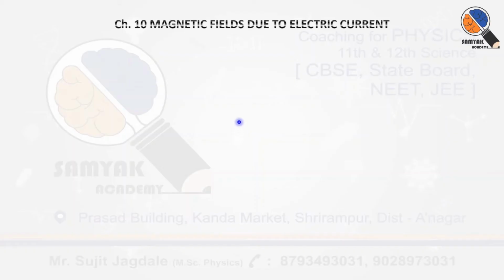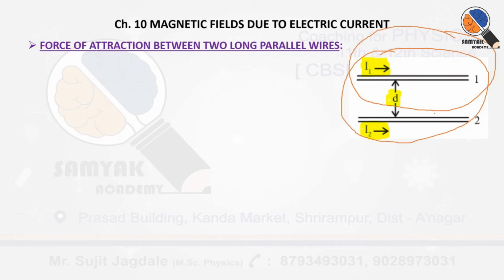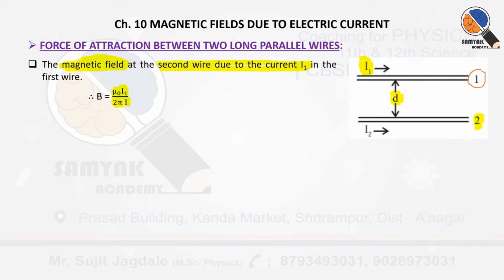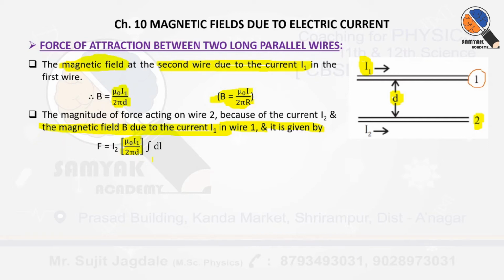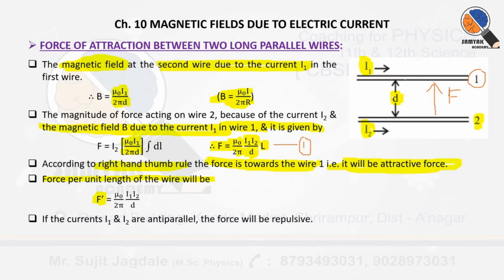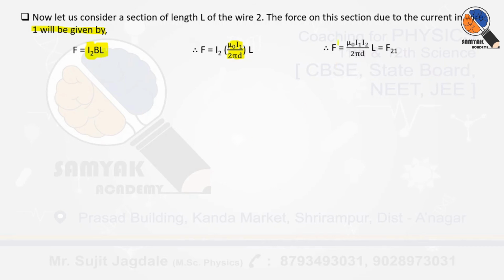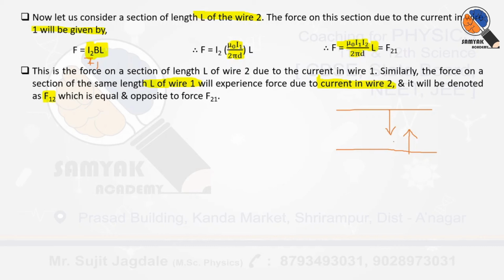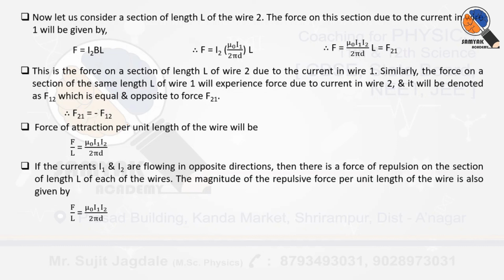force acting on parallel conductors, Class 12 - Ch 10 magnetic fields due to current, state board